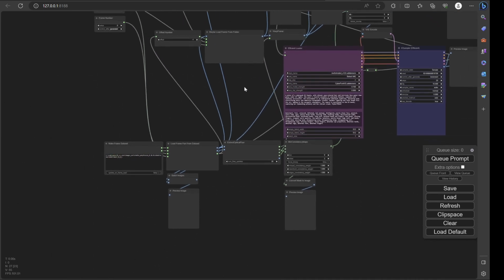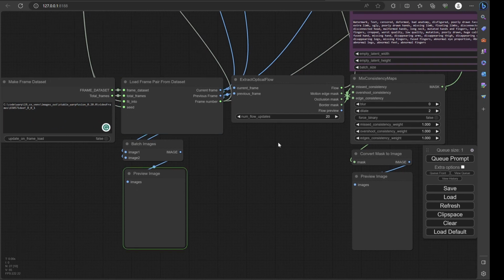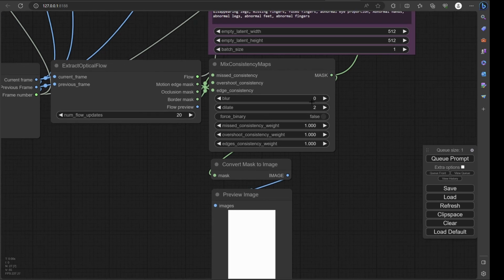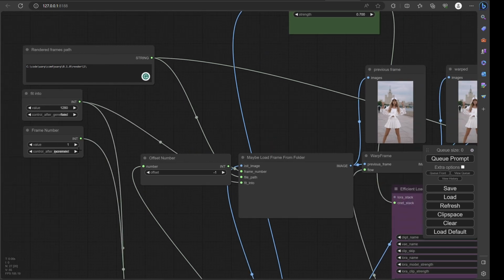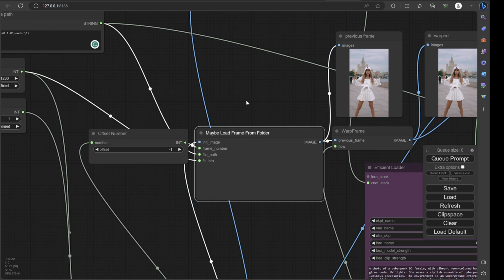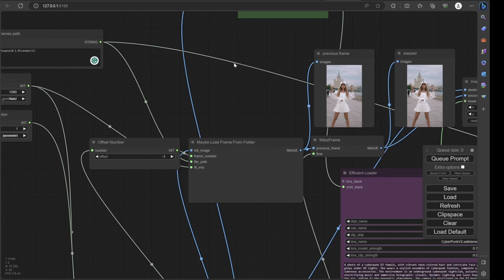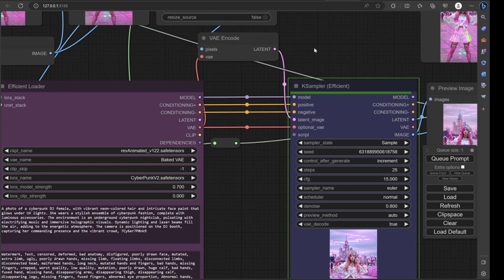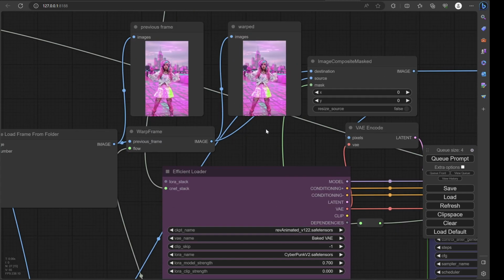WarpFusion: ComfyWarp iteration 2.